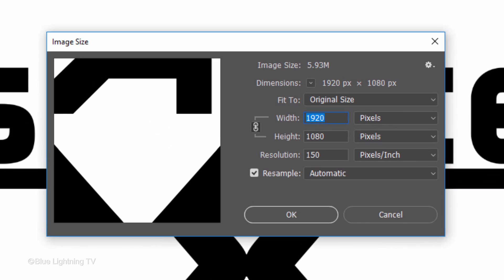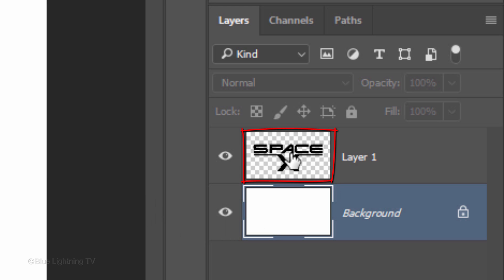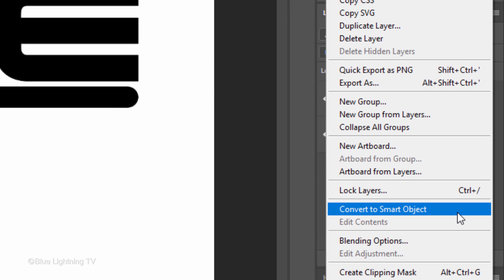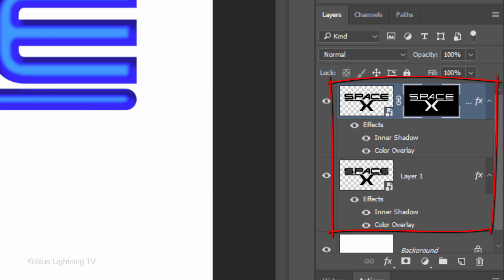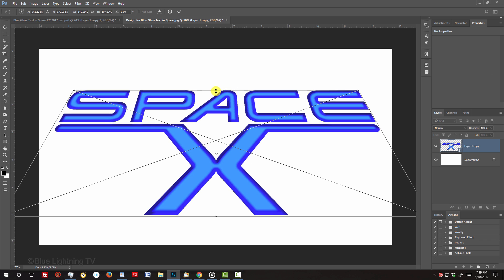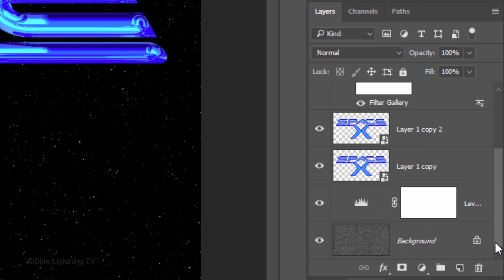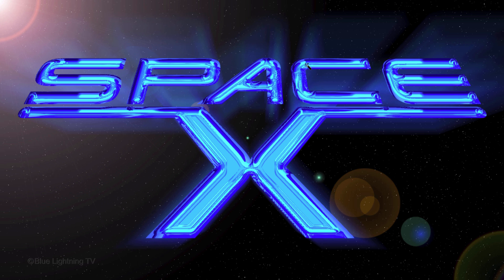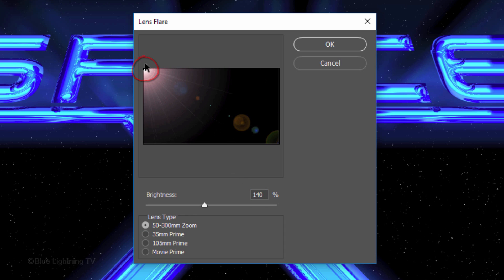Photoshop Tutorial: How to Create Powerful, Blue Glass Text in Deep Space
Photoshop CC 2017 tutorial showing how to create powerful,  blue glass text floating in deep space from scratch.